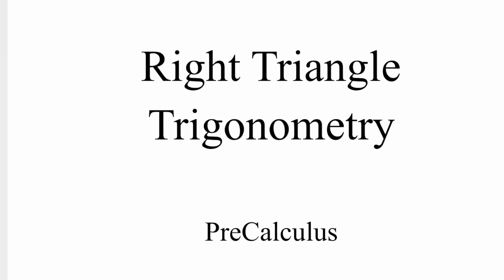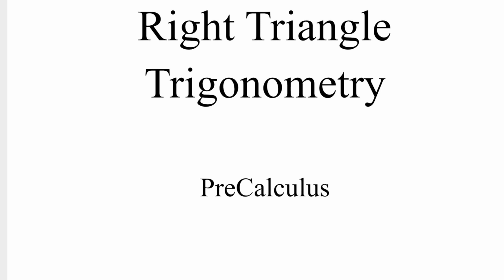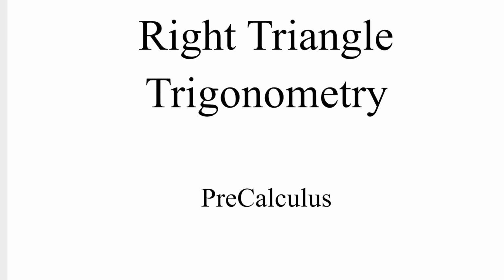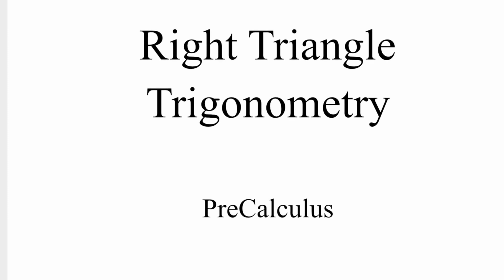PreCalculus: Right Triangle Trigonometry